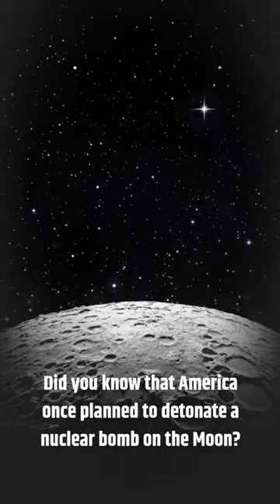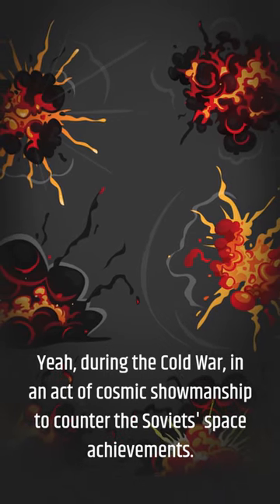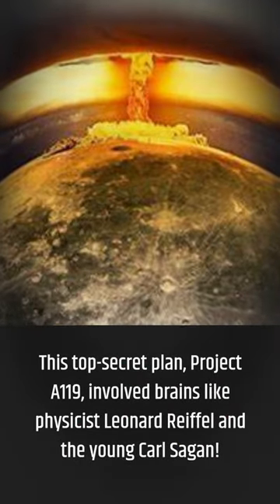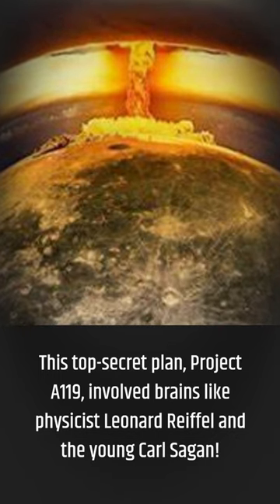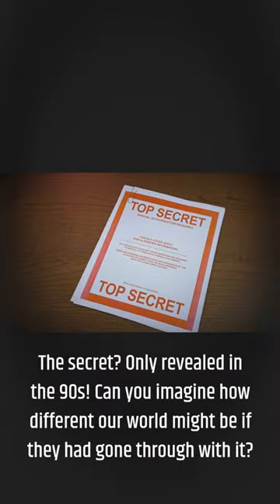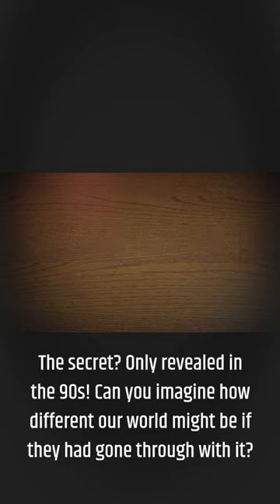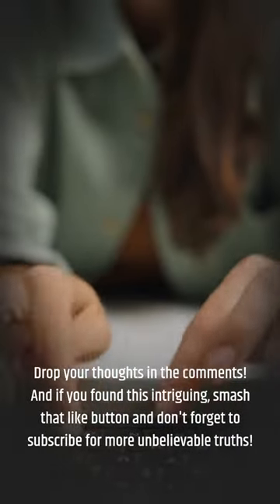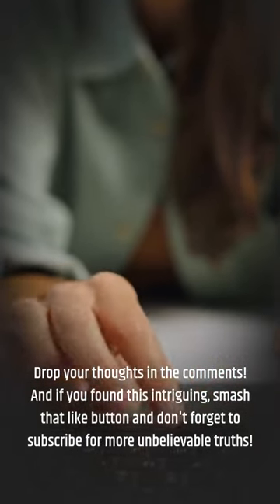The Day USA Almost Nuked the Moon Unbelievable Space Secrets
Dive into the unbelievable truth of Project A119, a top-secret US plan from the Cold War era to detonate a nuclear bomb on the moon. Discover the personalities involved, the risks they contemplated, and the dramatic turn of events that led to its abandonment.